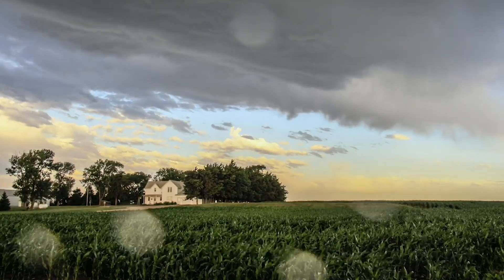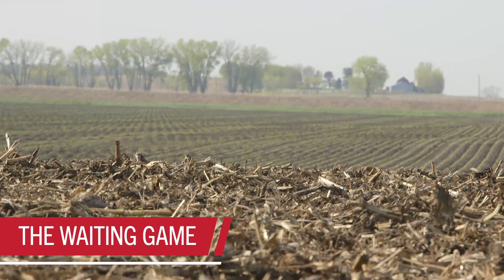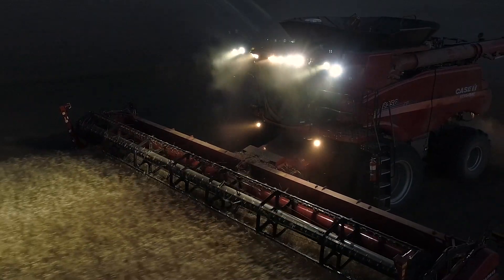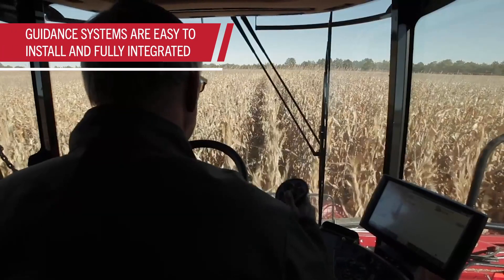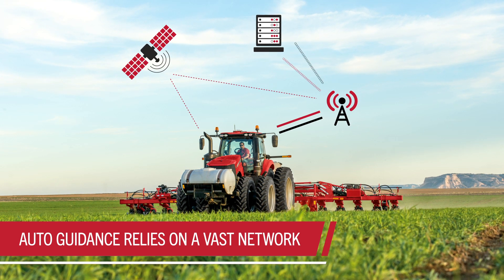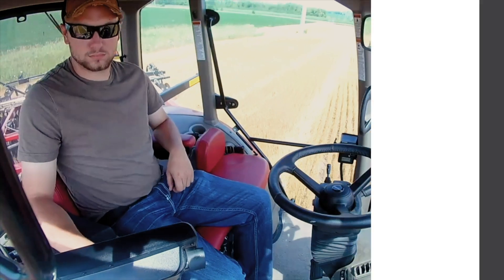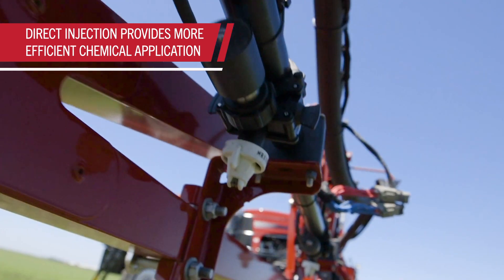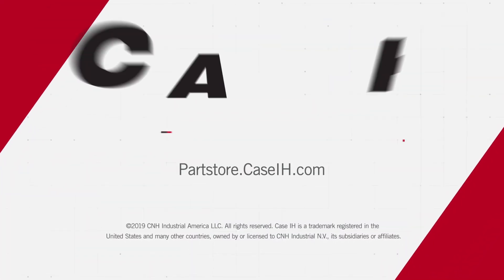Case IH Precision Farming: Let Technology Take the Wheel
You can’t control time or weather, but with our precision farming products you can power through shorter windows accurately, comfortably and on schedule.